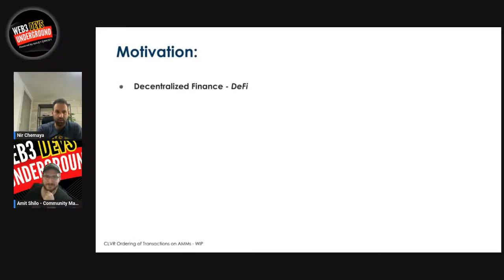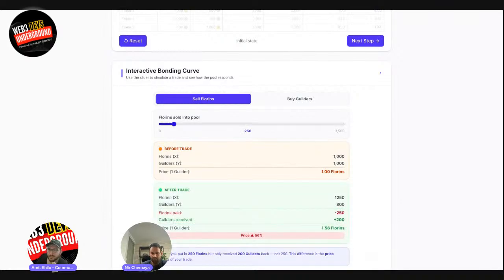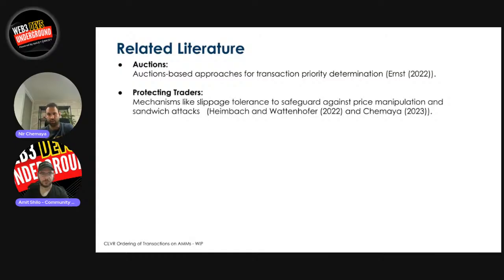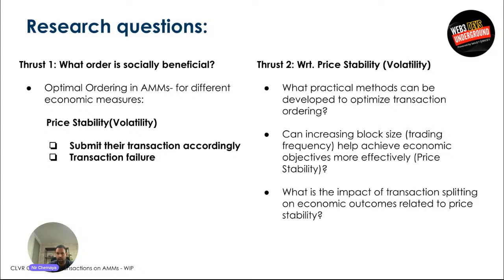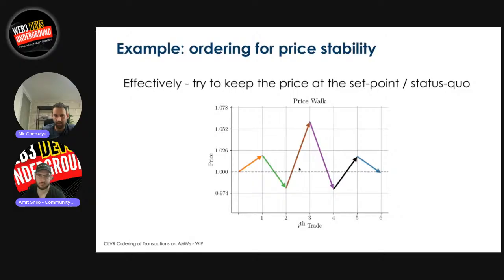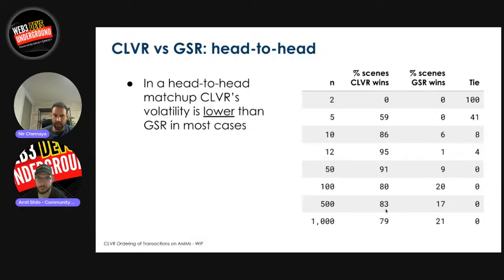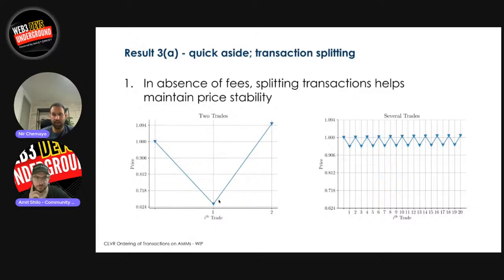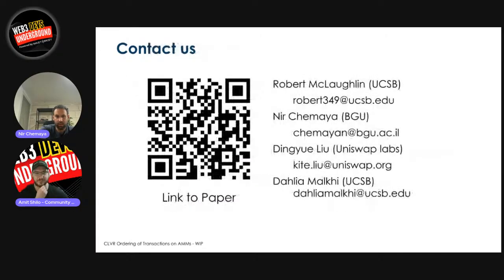CLVR Ordering of Transactions on AMMs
🎙️ Hosted by: Web3 Developers Underground × the Blockchain & Digital Finance Lab (BGU)
⚡ Powered by: Masterkey VC

​​MEV is the hidden tax on every DeFi trade - and AMMs are ground zero. But what if transaction ordering itself could be redesigned to be fair by default?

​💥 Join us for a deep technical dive into CLVR ordering - a mechanism that rethinks how AMMs sequence transactions, eliminates sandwich attacks by design, and fundamentally changes the economics of front-running.

​If you're building or auditing DeFi protocols, this one goes straight to the core of how value actually flows on-chain.

​​Date: Wednesday, May 13th

​​Time: 10:00 EDT | 16:00 CET | 17:00 Israel Time

​​Where: Streaming Live on X (Twitter), YouTube, and LinkedIn.

​Dr. Nir Chemaya | Assistant Professor @ Ben-Gurion University

​​🔬 What We're Breaking Down:

​⚙️ CLVR Ordering Explained: What it is, why it matters, and how it departs from first-come-first-served transaction sequencing.

​🥪 Sandwich Attacks - Anatomy of the Problem: How arbitrageurs exploit mempool visibility, and why standard AMM designs are structurally vulnerable.

​📐 The Math Behind Fair Ordering: Batch auctions, uniform clearing prices, and the tradeoffs between fairness, latency, and throughput.

​🔁 CLVR vs. Existing Solutions: How it stacks up against commit-reveal schemes, encrypted mempools, and MEV-auction approaches like SUAVE.

​🏗️ Protocol Design Implications: What CLVR ordering means if you're building an AMM, aggregator, or intent-based trading system today.

​​💡 Backed by Masterkey VC

​​Masterkey Venture Capital is a global early-stage fund focused on deep tech and Web3 infrastructure. With over five decades of experience in cryptography, infrastructure, cybersecurity, and energy, Masterkey backs visionary founders building the decentralized technologies of tomorrow.